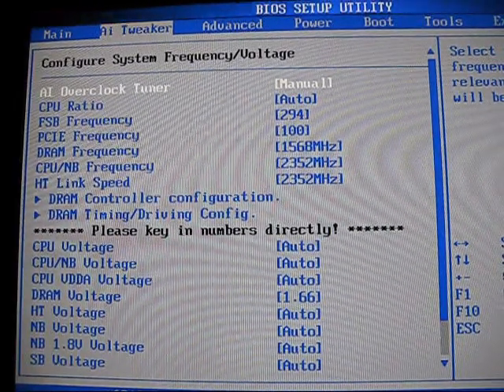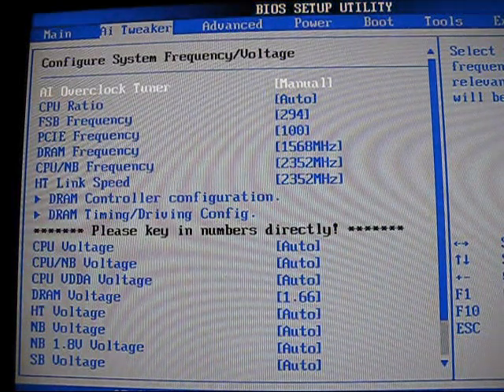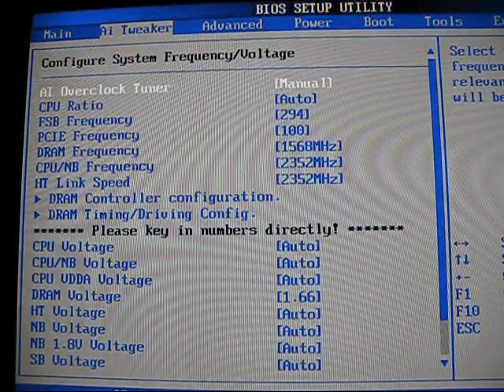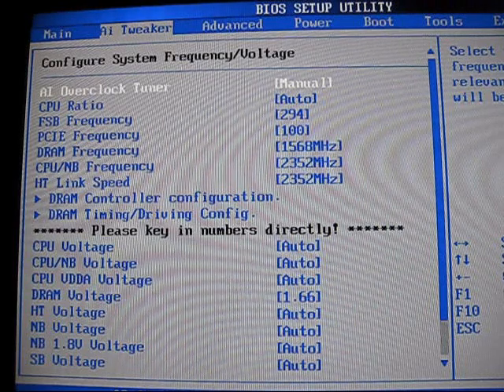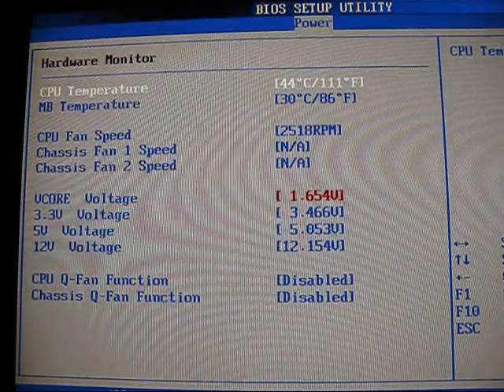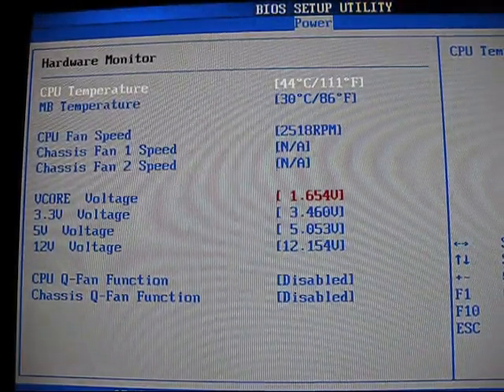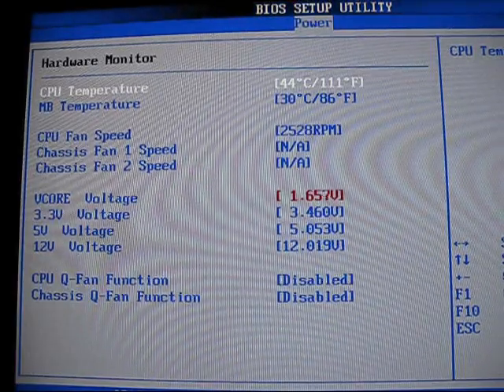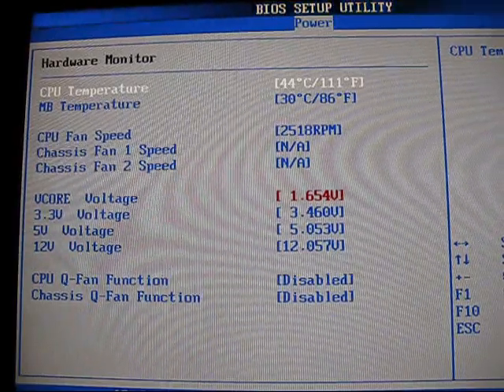ASUS M4A79T Motherboard Overclocking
Talking about BIOS settings and Voltage concerns on the ASUS M4A79T Deluxe motherboard. I was able to reach a bus speed of 294MHz with a multiplier of 13, which puts you slightly over 3.8GHz on air cooling an an AMD Phenom II X4 810 processor.